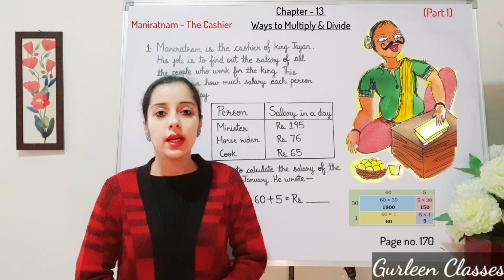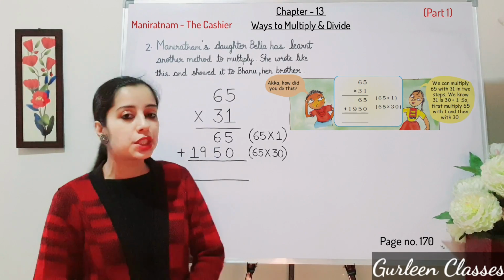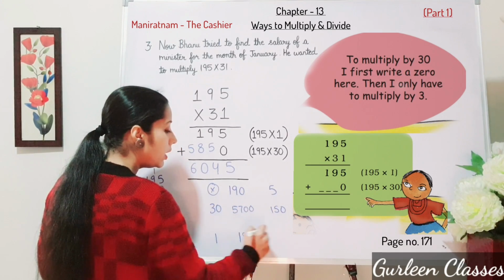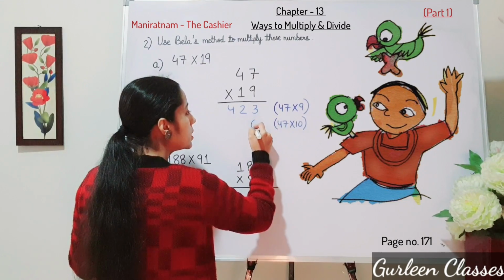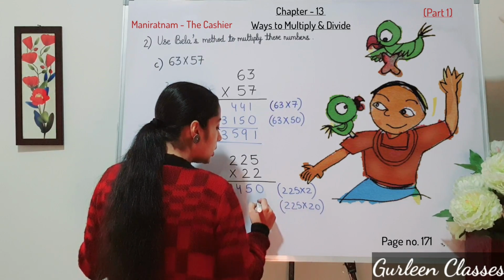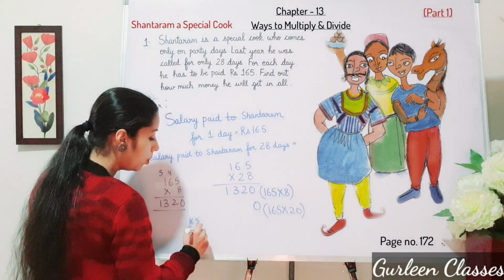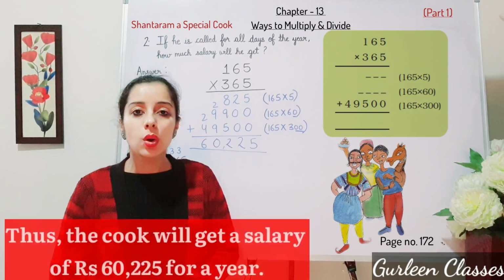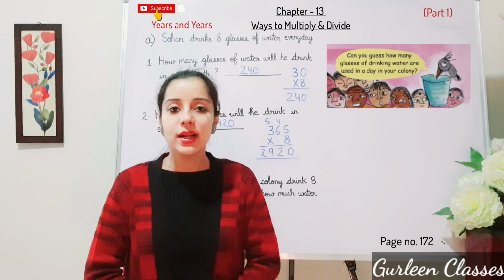CLASS 5 | NCERT | CBSE | MATHS | CHAPTER 13 - (PART 1) NCERT Book questions (Pg. no- 170 to 172)